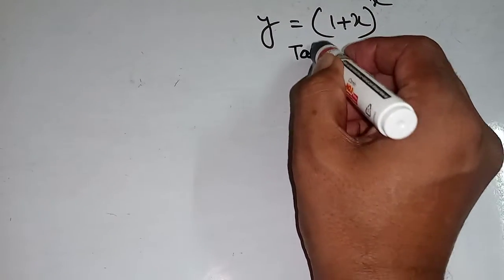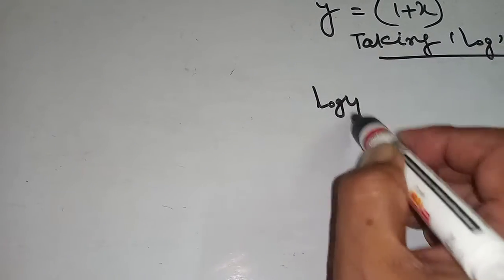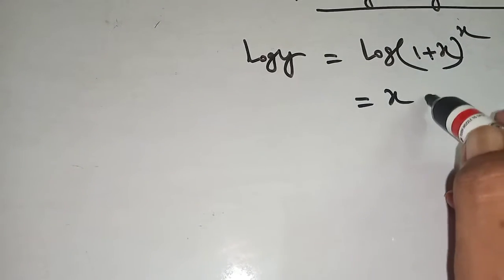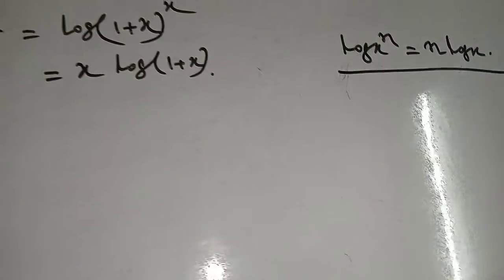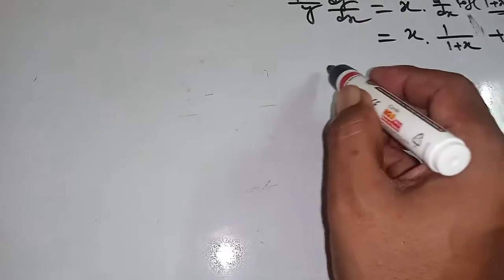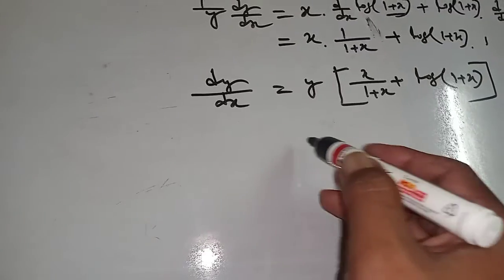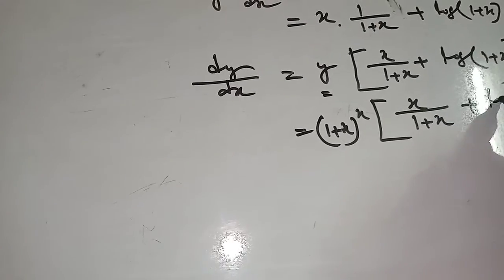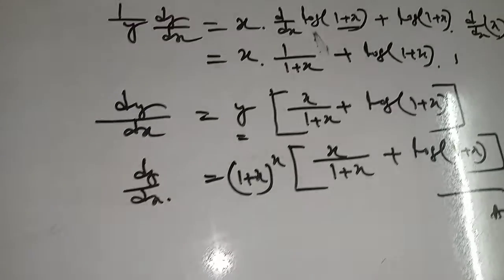Derivatives. Easy mathematics learning 2021.